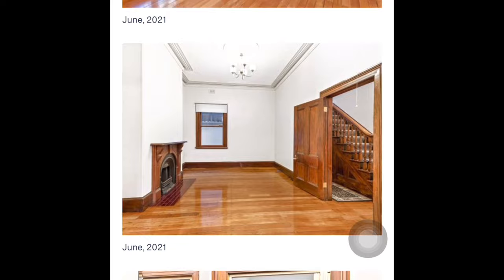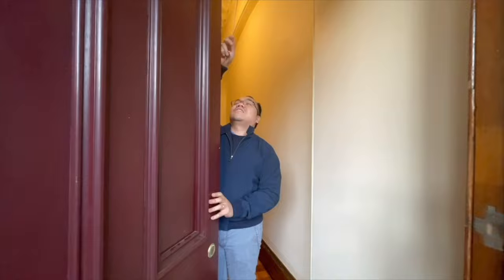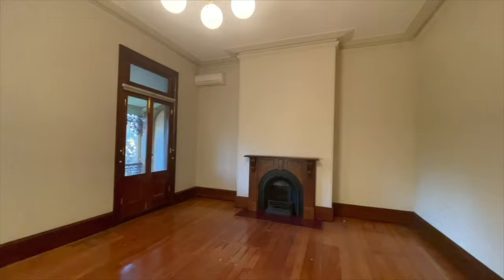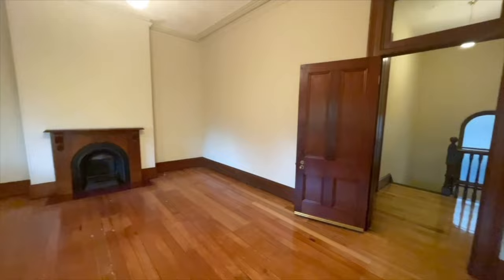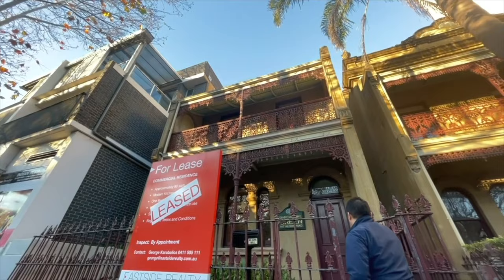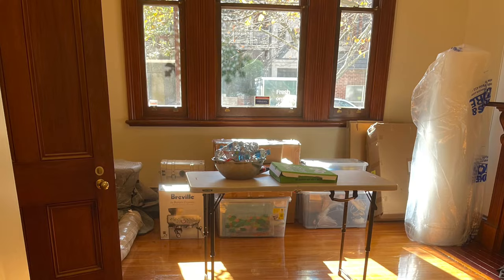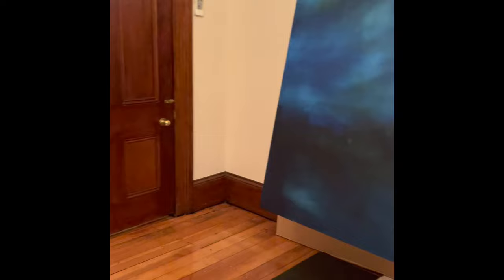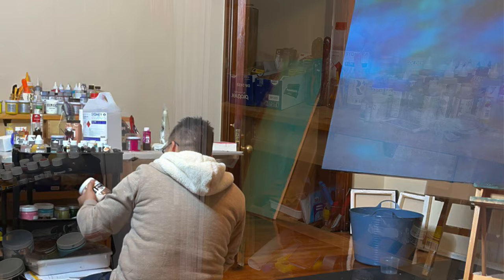Opening Kris Ancog Art Gallery in Randwick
Kris and I have always dreamed of having our own art gallery and studio one day until it came true.

In 2021, amidst the Covid Pandemic, we launched our art gallery in Randwick. Despite facing significant challenges, we persevered and achieved success!

We hope to inspire a lot of people to be excited and pursue their dreams and believe that you can have it in the right time!

Come see our video and join us in our creative journey!

Take care.

Kris and Aileen